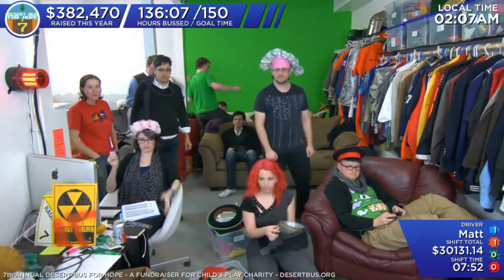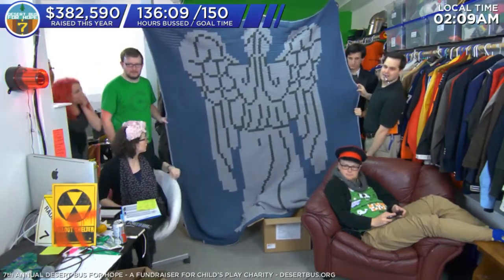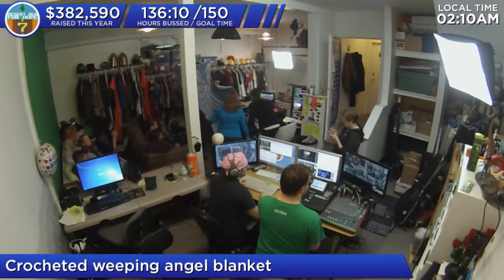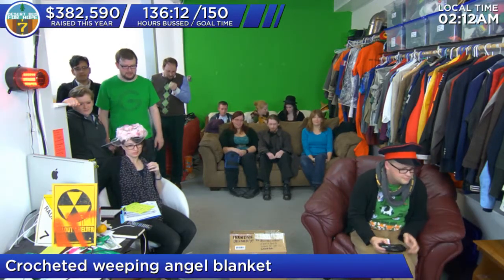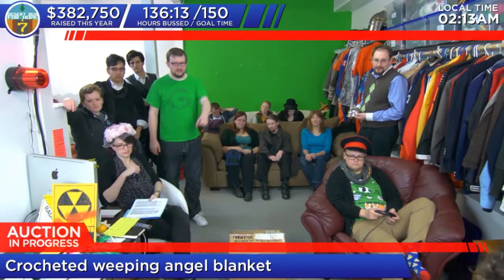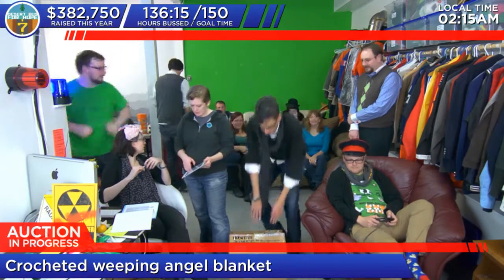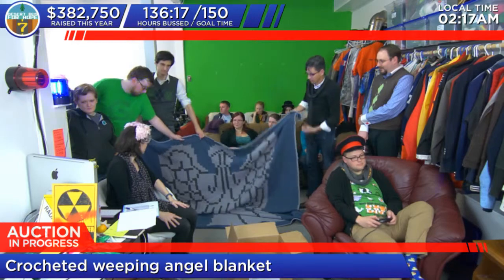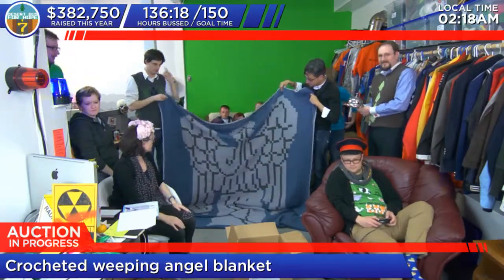DB7 - Auction for Weeping angel blanket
Auction for Weeping angel blanket.